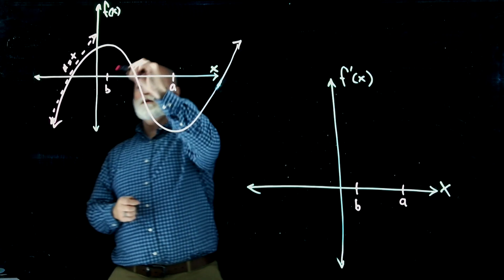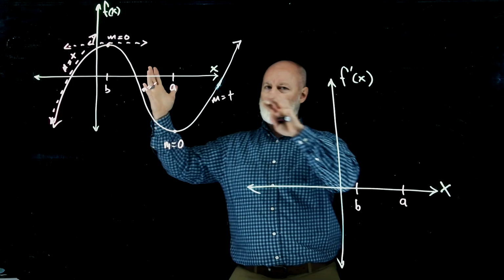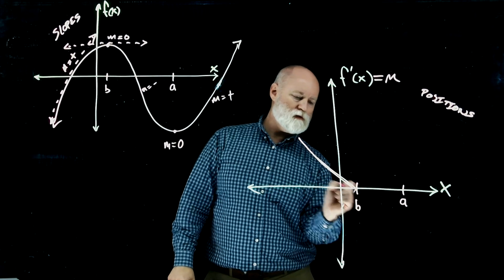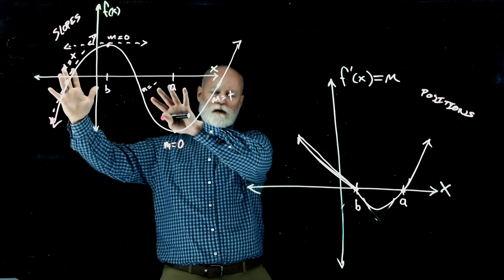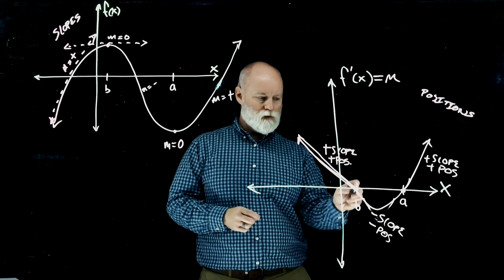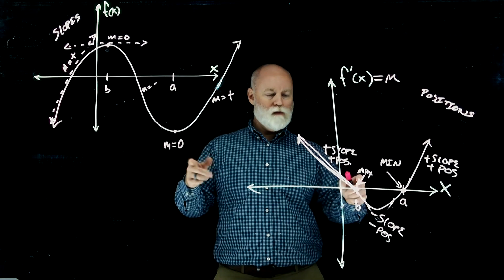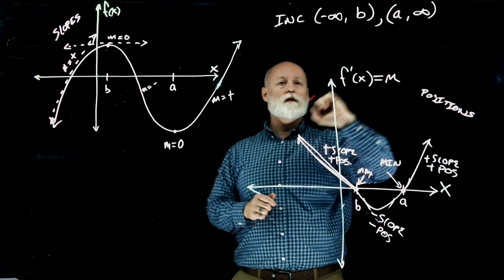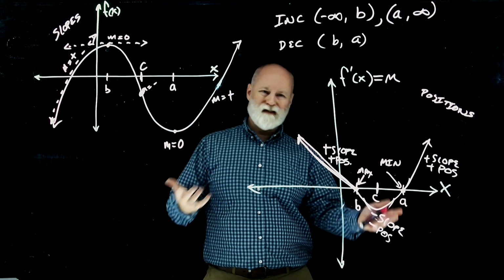Curve Sketching using f'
How do you connect the curve of the function and its derivative?